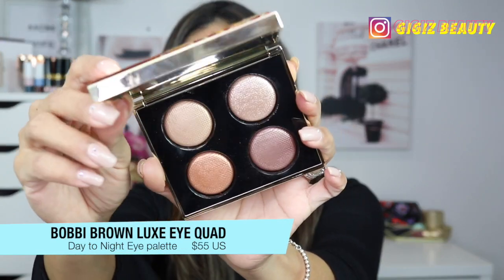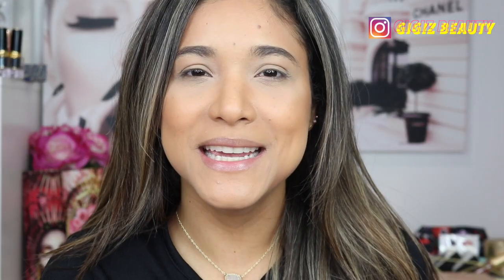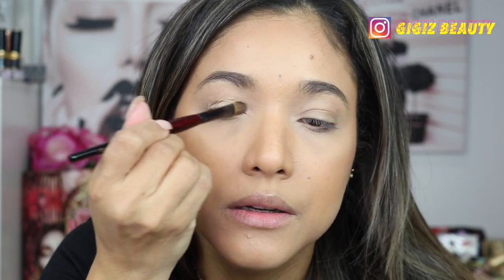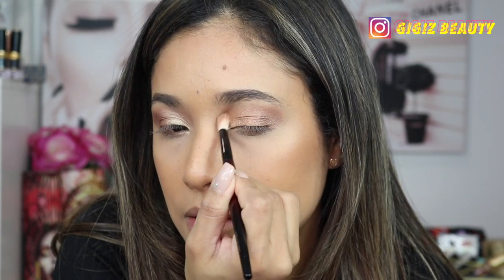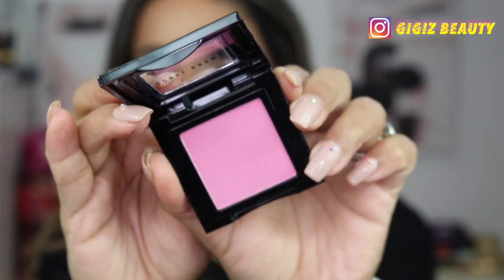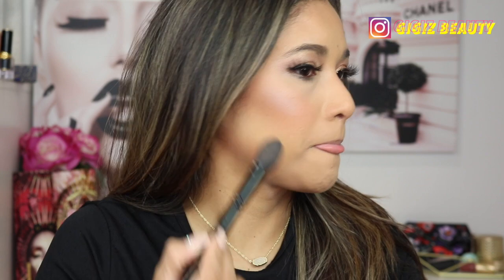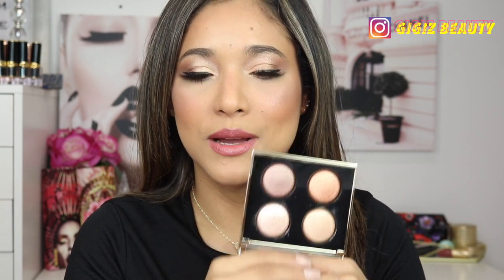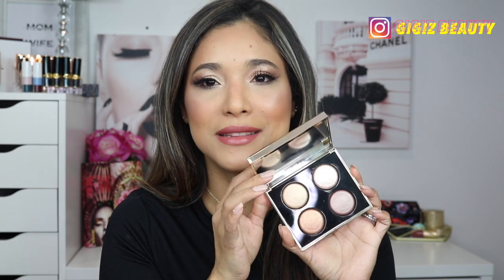BOBBI BROWN Holiday Luxe Eye Quad 2020 | Pink Glow Highlighter | First impressions 2 Looks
🤩OPEN ME🤩

Hi Friends, Today Im sharing my first impressions on few pieces of Bobbi Brown Holiday 2020 Collection !

🎀 CANADA
-CHARLOTTE TILBURY
-SAKS FIFTH AVENUE

🎀 USA
-CHARLOTTE TILBURY
-SAKS FIFTH AVENUE

🎀  INTERNATIONAL
-CULT BEAUTY
-NET A PORTER

🛍✨ -Bobbi Brown Luxe Quad
-Bobbi Brown Pink Glow Highlighter

-Bobbi Brown foundation
-Bobbu brown corrector
-Bobbi brown blush
-Huda Beauty Easy BAked Powder
-Chantecaille Real Bronze Bronzer in Goa
-LE VOLUME DE CHANNEL MASCARA
-Charlotte Tilbury Airbrush setting spray
-Bobbi brown lipstick

FTC: All the products shown were purchased with my own funds unless stated in the video. If you purchase through them, it will no cost you anything but the funds go right back to this channel. My opinions reflected in these videos are 100% my own.